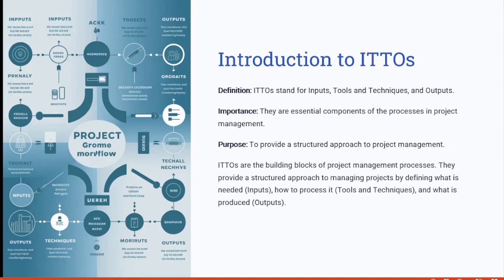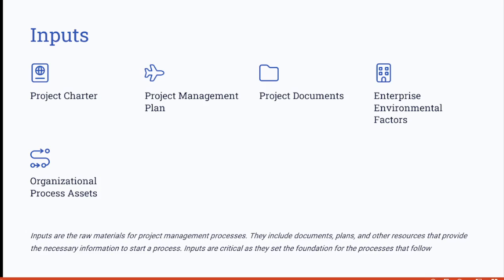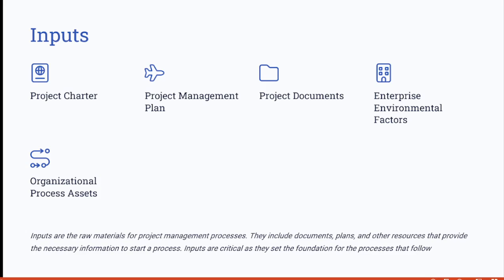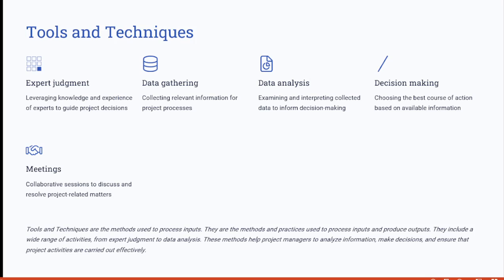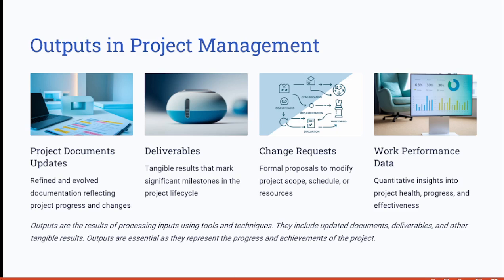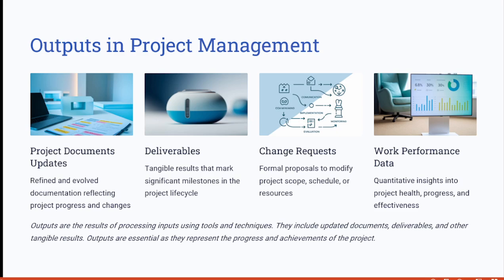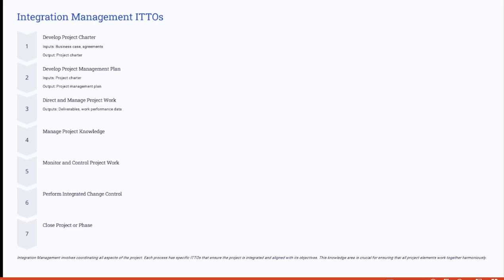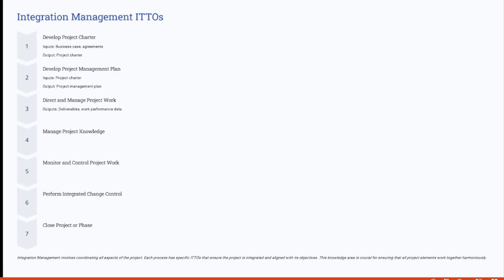📌15- Master ITTOs for PMP Success | Complete Breakdown of Inputs, Tools & Techniques, and Outputs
🎯 Struggling to understand ITTOs for the PMP exam? If ITTOs (Inputs, Tools & Techniques, and Outputs) seem overwhelming, don’t worry—you’re not alone! Mastering ITTOs is essential for answering PMP questions effectively and understanding how project management processes work in real-life scenarios.

💡 In this video, we simplify ITTOs with easy-to-follow explanations, practical examples, and real-world applications. Whether you’re new to PMP studies or looking to refine your knowledge, this lesson will give you a clear understanding of ITTOs and their role in project management.

✅ What Are ITTOs? – Definition and why they matter in project management
✅ Understanding Inputs: Project charter, project management plan, key documents, enterprise environmental factors, and organizational process assets
✅ Tools & Techniques Explained: Expert judgment, data gathering, data analysis, decision-making techniques, and meetings
✅ Outputs Breakdown: Deliverables, project documents updates, change requests, work performance data, and more
✅ ITTOs in Integration Management – Learn how ITTOs connect across processes, including Develop Project Charter, Develop Project Management Plan, Direct and Manage Project Work, and Close Project or Phase
🔥 PLUS: Expert PMP Exam Tips on ITTOs! We’ll share strategies on how to memorize ITTOs, identify patterns in PMP questions, and apply them in real-world project scenarios.

🔹 Designed for PMP Aspirants: Whether you're a beginner or an advanced learner, this video simplifies complex PMP concepts
🔹 Exam-Focused Insights: ITTOs are crucial for answering PMP exam situational questions correctly
🔹 Real-World Project Applications: Learn how project managers use ITTOs in actual projects
🔹 Boost Your Confidence: By the end of this lesson, you’ll feel more prepared to tackle PMP exam questions related to ITTOs

• PMP candidates preparing for the exam
• Project managers looking to strengthen their process knowledge
• Professionals who want to master ITTOs for real-world applications
• Anyone struggling with ITTO-based questions in PMP mock exams